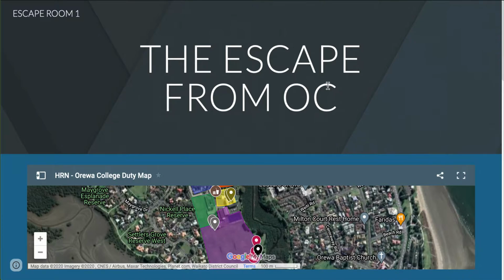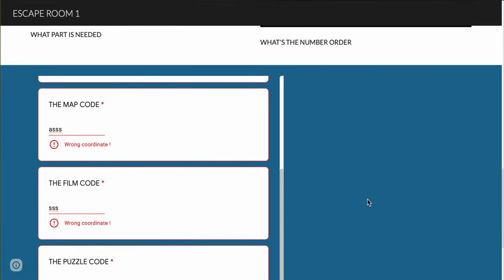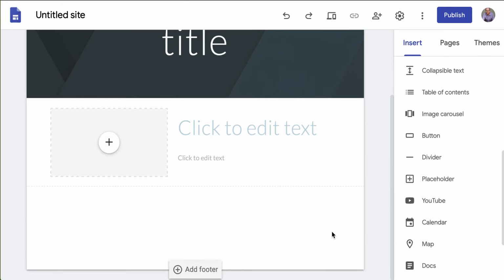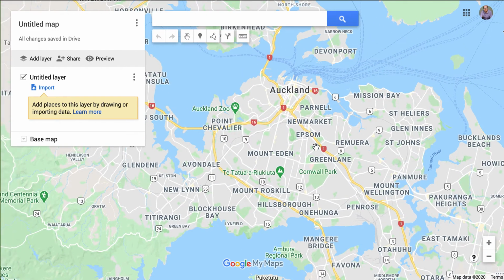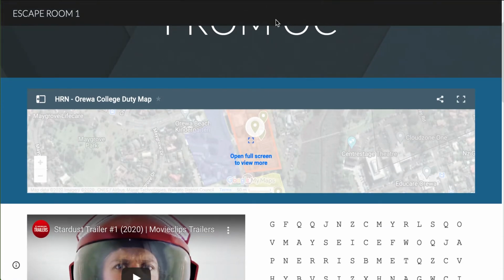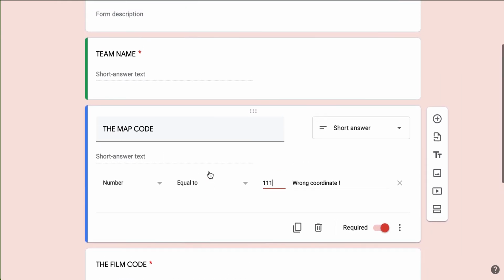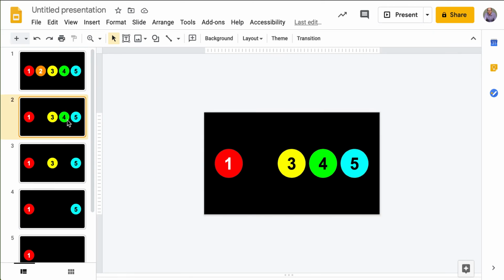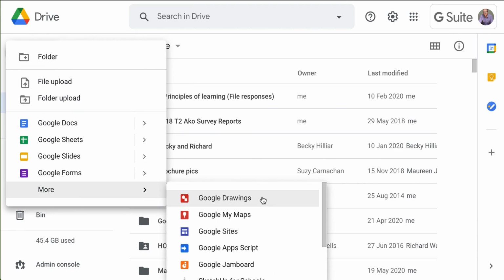Create a Digital Escape Room using Google Apps to teach your students!